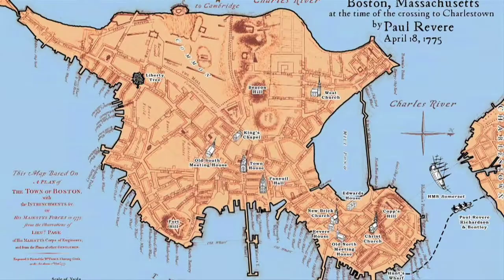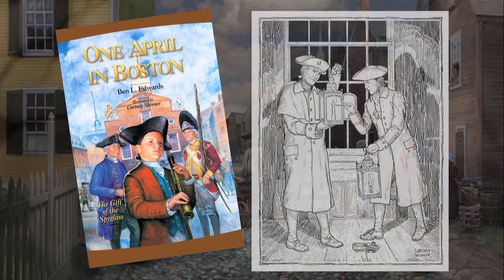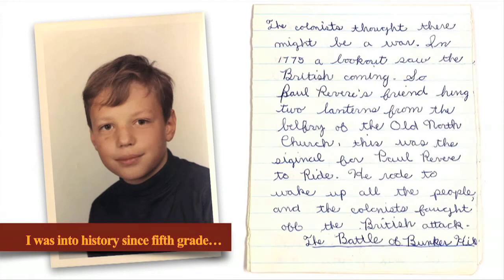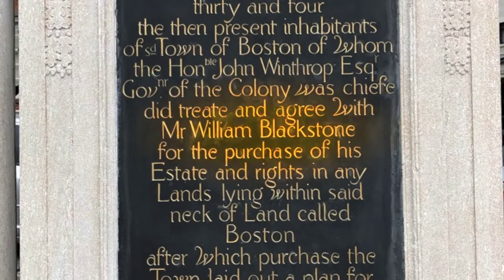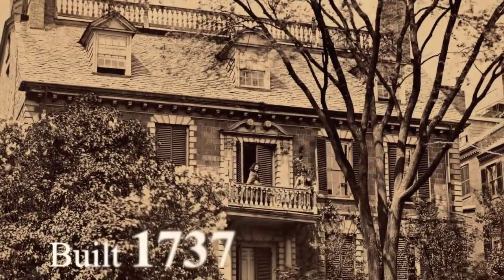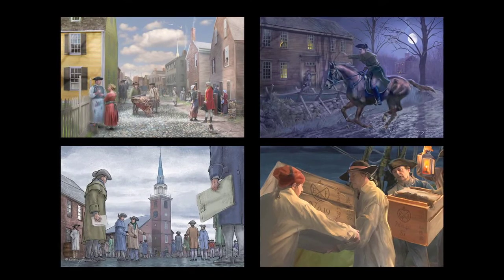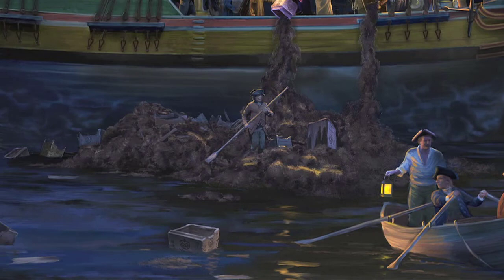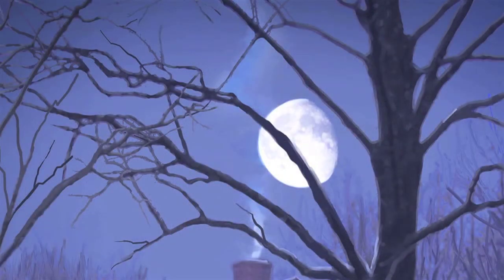Virtual Field Trip Preview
Fifth Grade Teachers: In this program, through photos, video, and stunning historically accurate artwork created by Cortney Skinner, your students will experience Boston’s Freedom Trail and key events leading up to the American Revolution like never before!

Ben Edwards is a children's book author (One April in Boston) a relative of Paul Revere, and has been a private tour guide in Boston since 2004. He has served on the Board of Directors of the Paul Revere Memorial Association - the organization that restored and operates the Paul Revere House in Boston's North End - for more than 20 years. Ben has worked with fifth grade school groups on field trips of Boston's Freedom Trail for over 15 years.

Ben's Virtual Field Trip of Boston's Freedom Trail is delivered via Zoom or Google Meet. The one-hour program contains 4 sections. It consists of 40 minutes of presentation time with 20 minutes of Q&A broken up between sections.

Bonus: Your students will receive Ben's children's book One April in Boston, in advance of the Virtual Field Trip, as an eBook and audiobook. The book teaches American history, the power of imagination, and the value of goal setting. It includes the real story of Paul Revere's midnight ride.

The cost of the program, for up to 50 students, is $200. If you book 4 presentations you’ll receive the discounted rate of just $150 per presentation.

Book your Virtual Field Trip today by completing the form